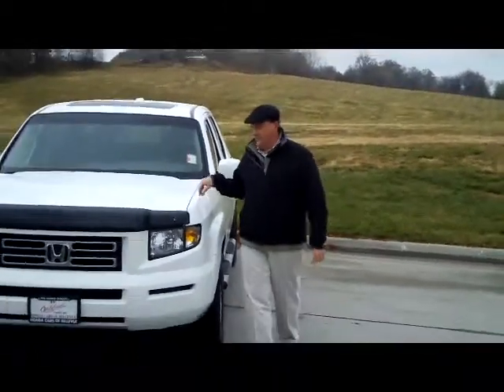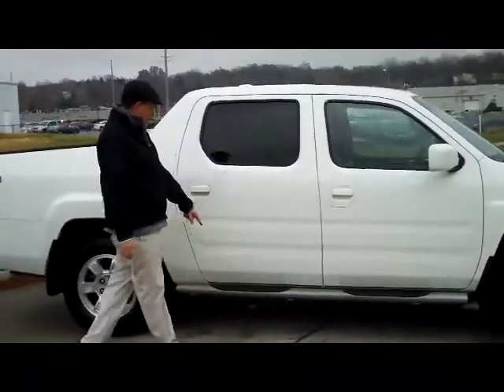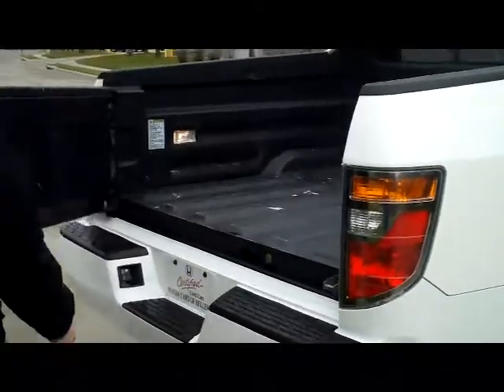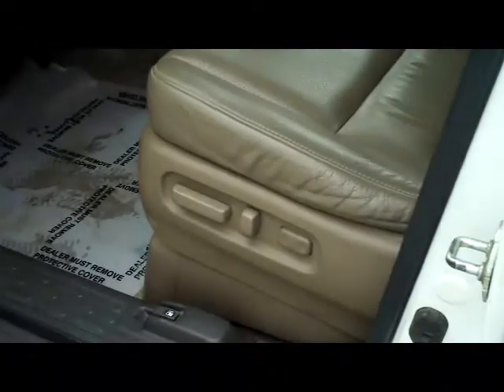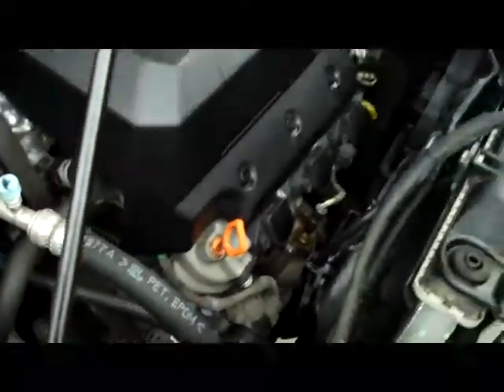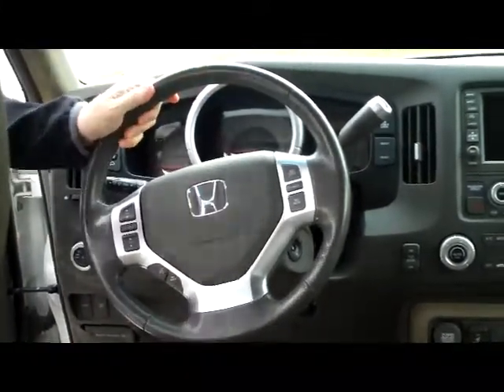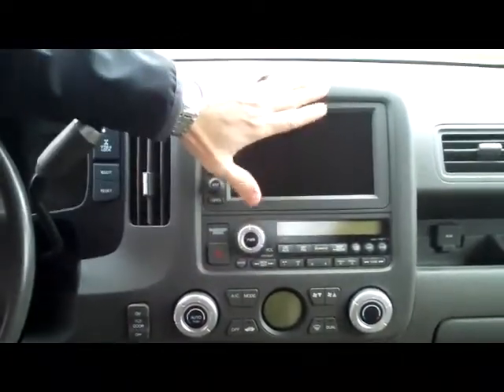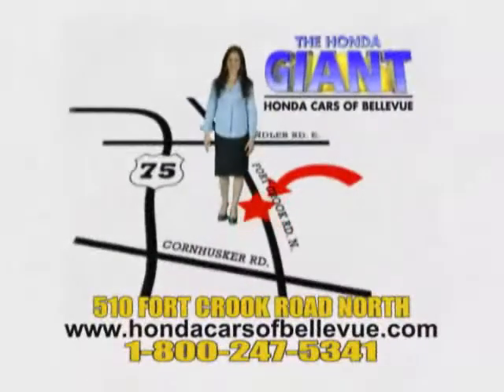Certified Used 2008 Honda Ridgeline RTL for sale at Honda Cars of Bellevue...an Omaha Honda Dealer!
Test drive this Certified Used 2008 Honda Ridgeline RTL for sale at Honda Cars of Bellevue your exclusive Honda dealer for Bellevue, Nebraska providing superior Honda service to the greater Omaha and Council Bluffs, Iowa metro areas. Top of the line! Leather, moonroof, alloys, Navigation, and more. Certified by the Honda Giant, get Honda's 7 year - 100,000 mile warranty and piece of mind mechanical inspection. Don't just settle for an extended warranty this car is completely reconditioned. Call or stop in for complete details.